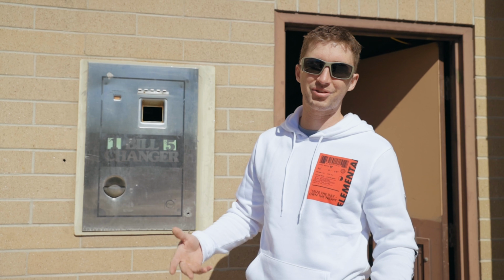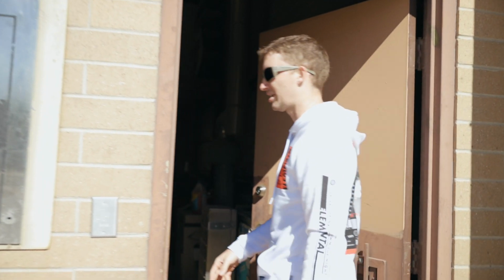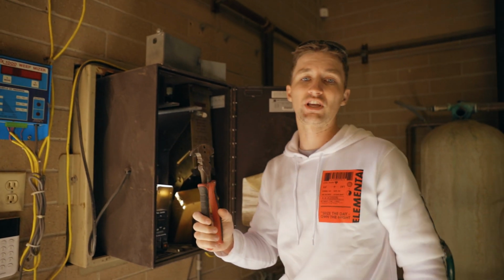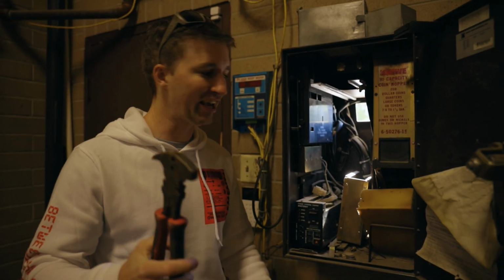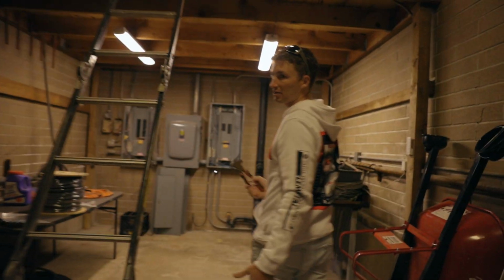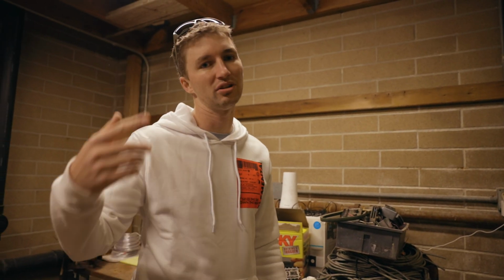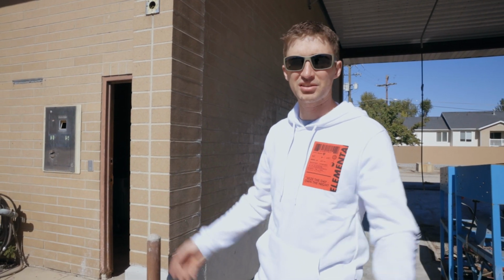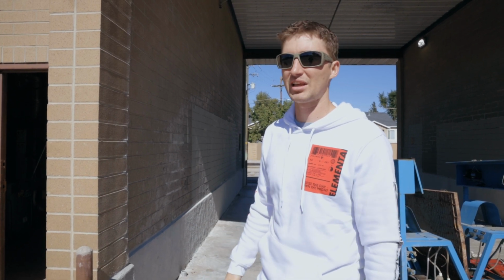The Car Wash Was Robbed | Episode 6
We've had a setback with the car wash's progress. Someone broke into the car wash and stole all our wiring and the small amount of cash and coins I used to test the bill changer.  We are still planning on having the car wash up and running soon.

In this episode of The Car Wash Was Robbed, we review the downsides of owning a car wash. From theft to security threats, it's important to know all the details about owning and running a car wash.

In this episode, we discuss all the details about owning and operating a car wash. We cover the various security risks and how to minimize them. We'll also discuss the advantages and disadvantages of owning and running a car wash. If you're thinking of starting or owning a car wash, be sure to check out this episode!